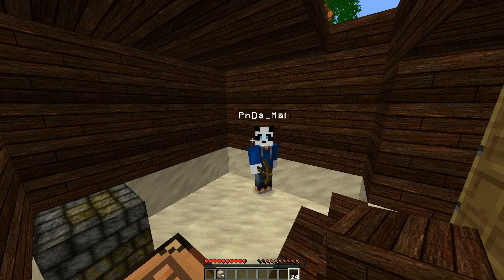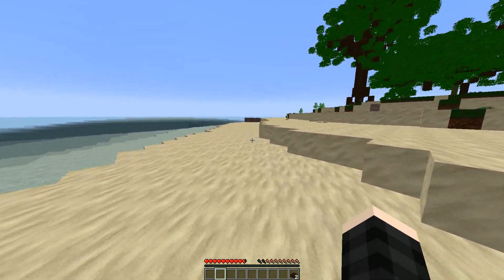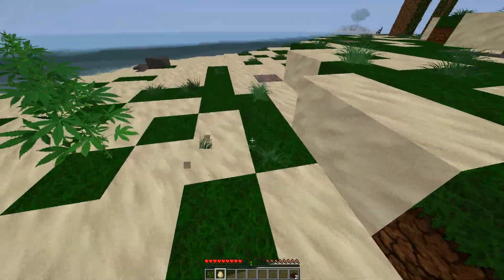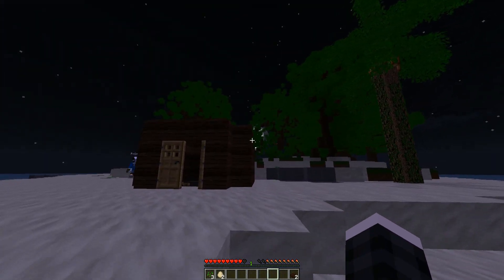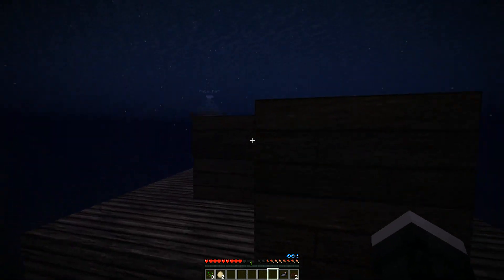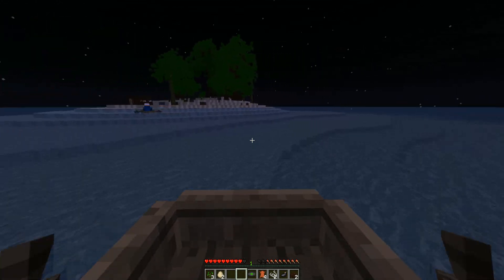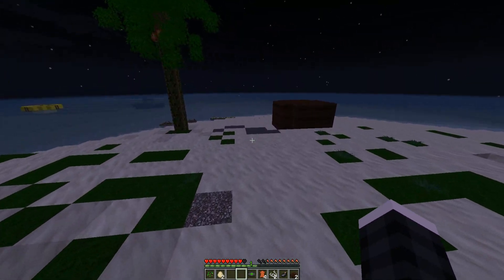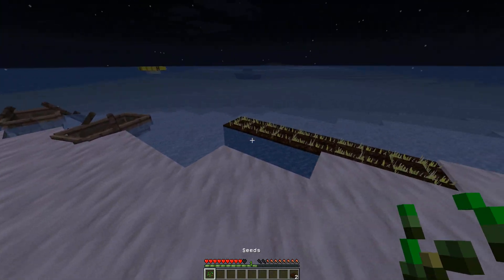KliptOut - Minecraft Adventure Maps - Stranded Raft #2